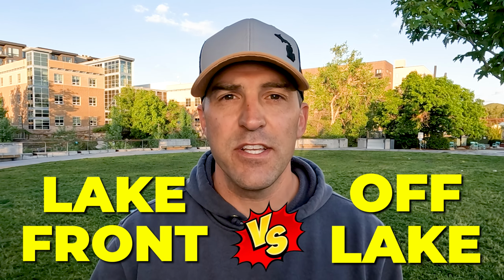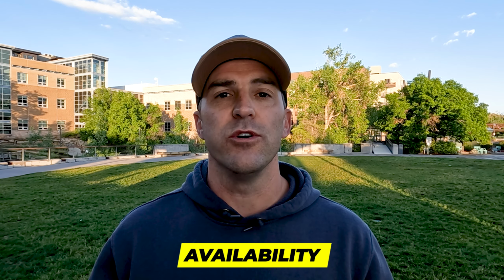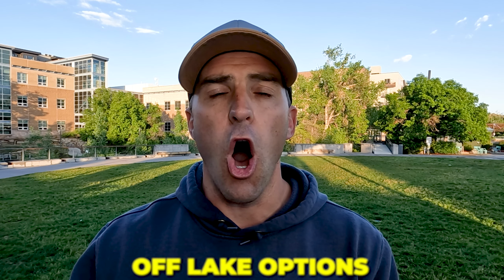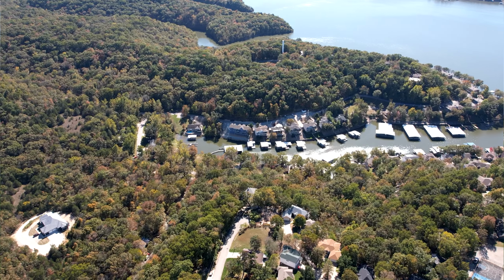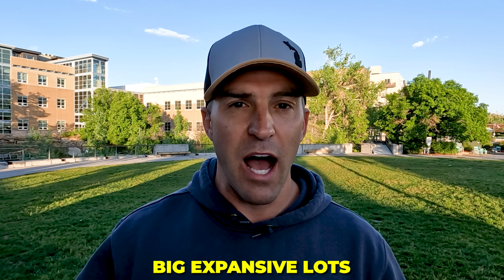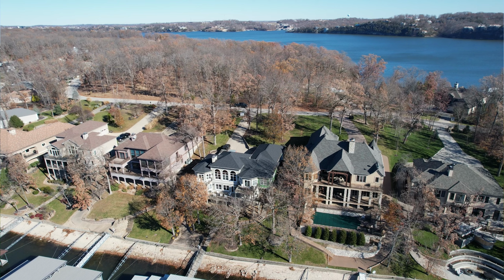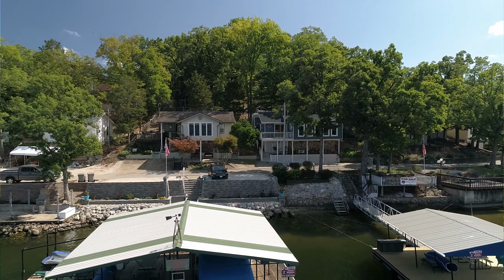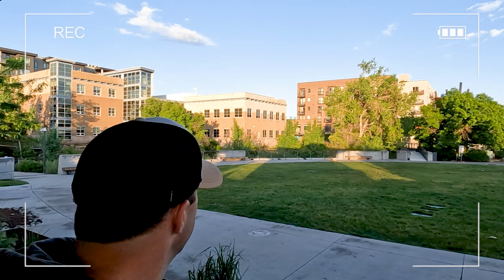Lake front vs Off lake - Lake of the Ozarks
When considering a move to the Lake of the Ozarks, one of the main decisions you'll face is whether to invest in a lakefront property or an off-lake home. Both options offer unique advantages and challenges, so let's break down the key differences to help you make an informed choice:

Lakefront Properties:
Unbeatable views: Lakefront homes provide stunning, unobstructed views of the water, making for a picturesque and tranquil living environment.
Water access: With direct access to the lake, lakefront property owners can easily enjoy boating, fishing, and swimming without needing to travel.
Higher property value: Lakefront homes typically have higher resale values, making them a potentially lucrative investment.
Rental potential: Lakefront properties are often in high demand for vacation rentals, providing an additional income opportunity.
However, lakefront properties can be more expensive, require additional maintenance, and may be subject to stricter regulations.

Off-Lake Properties:
Lower cost: Off-lake homes generally have lower purchase prices, making them more accessible for first-time homebuyers or those on a tighter budget.
More privacy: Off-lake properties can offer more privacy and seclusion, as they are not situated directly along the busy shoreline.
Less maintenance: Off-lake homes typically require less maintenance, as they aren't exposed to the same harsh elements as lakefront properties.
Proximity to amenities: Off-lake properties are often closer to local amenities, such as schools, grocery stores, and healthcare facilities.
However, off-lake homeowners may have limited water access and miss out on the stunning views that lakefront properties provide.

Ultimately, deciding between a lakefront and off-lake property at the Lake of the Ozarks depends on your priorities, budget, and lifestyle preferences. Both options have their unique charms, ensuring that you'll find the perfect home to suit your needs.

I've been contacted by a ton of folks who are relocating to Osage Beach, and I LOVE IT! I can make the transition for you if you're moving or relocating to Lake of the Ozarks so much simpler.